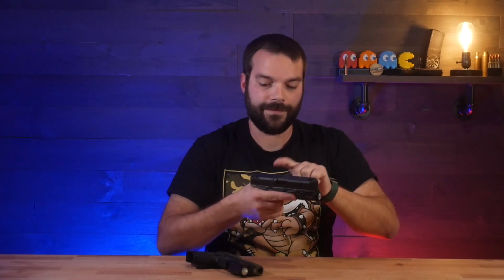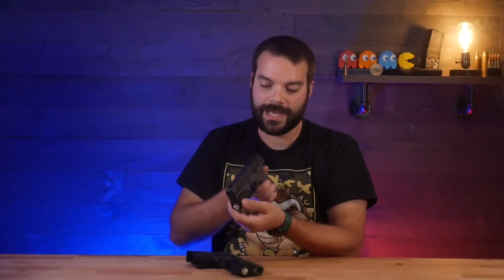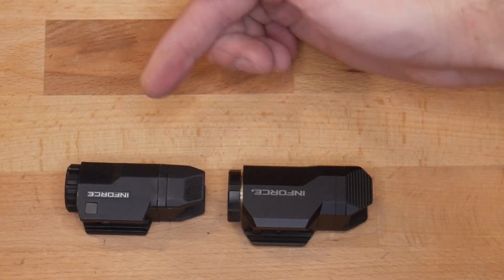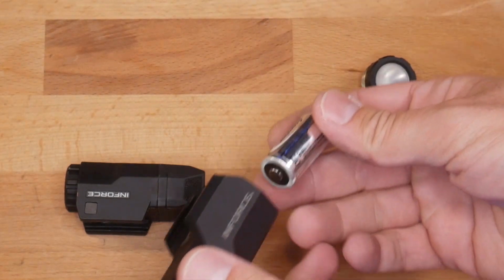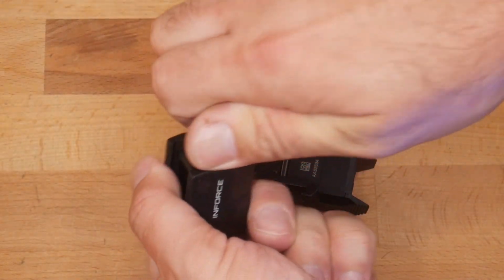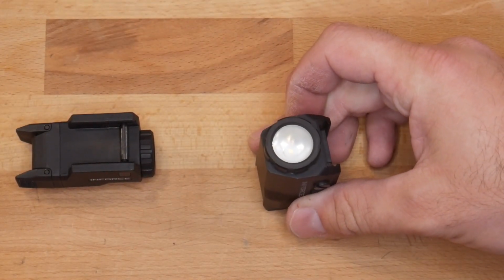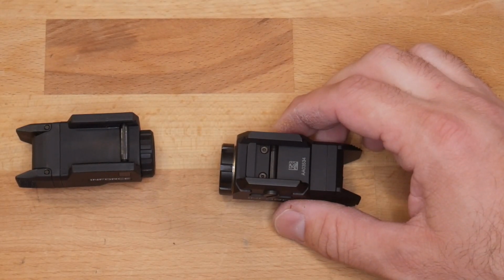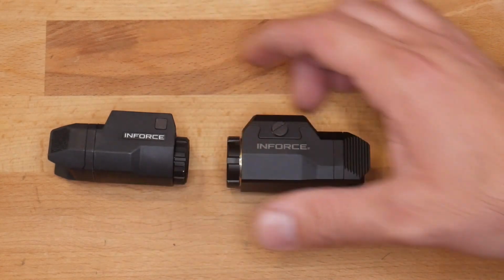Inforce Wild 1 Compact Weapon Light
Wild 1 on Amazon

Peltor Sport Earmuffs
Peltor Gel Ear Cups
Bulk Foam Ear Plugs
Walker's Razor Earmuffs
Champion Steel Target Base
Champion Steel Target Topper
AR500 Steel Silhouette

Main Camera
B-Roll Camera
Main Mic
Back-Up Mic
Lav Mic
Small GorillaPod Tripod

My Favorite Products on Amazon

**Please note this video is for educational and entertainment purposes ONLY and complies with ALL of the YOUTUBE community guidelines. Video production was performed in a safe manner at a designated and closed range.